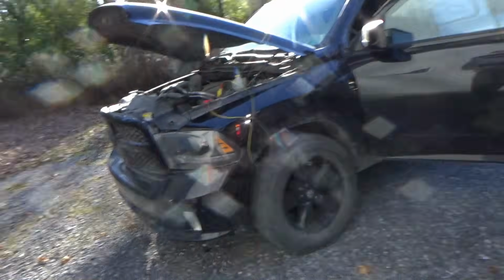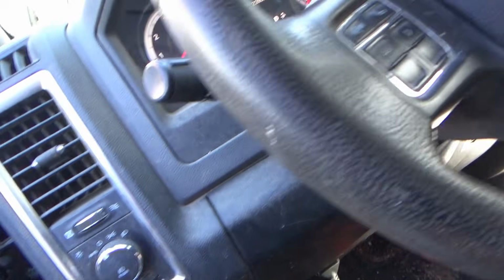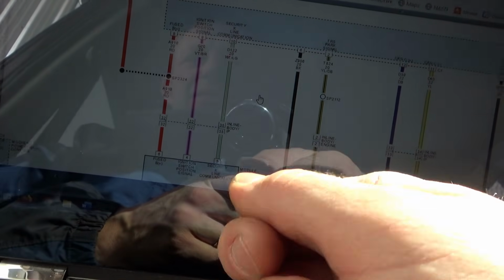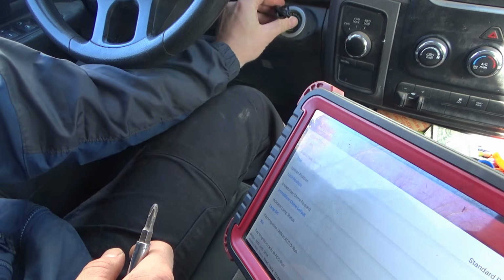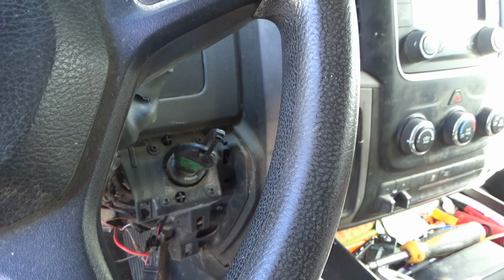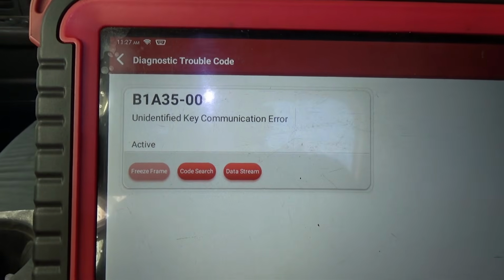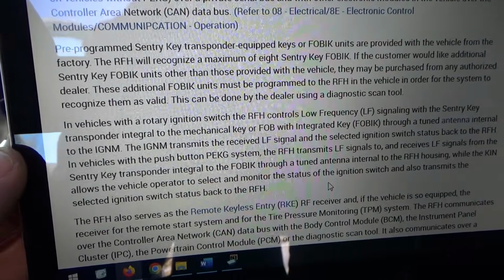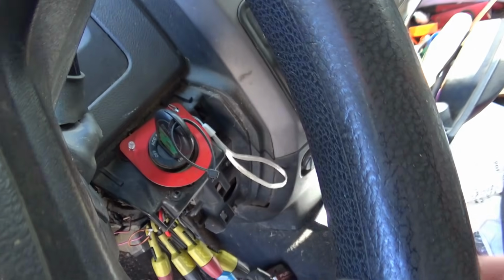Ram Refuses to CRANK...Part 1 (Hemi V8)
We've seen this 2014 Ram 1500 Hemi on the channel before...

This time the Ram is a completely beached whale.
Nothing happens when you turn the ignition key...the cluster does show some signs of life and we are able to talk to a few modules.

Can we accurately diagnose the no-crank problem and give the customer an accurate estimate for repairs?

Key ECU Test Coil Automotive ECU Induction Signal Detection Card:

ASTRO DC AMP CLAMP:

Ivan